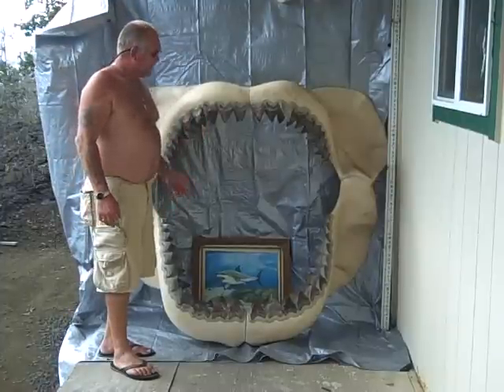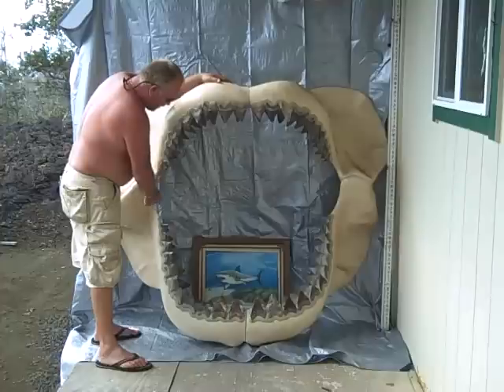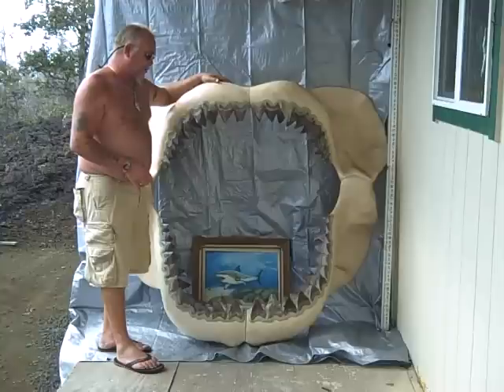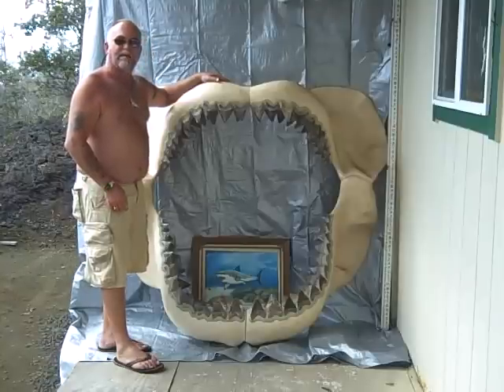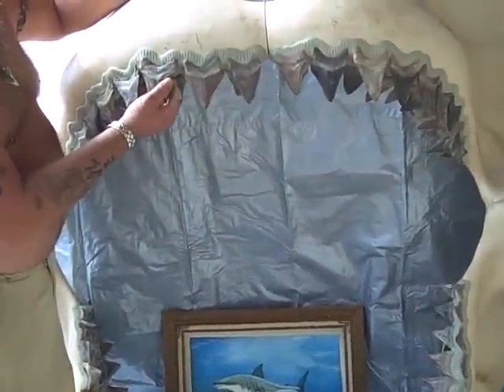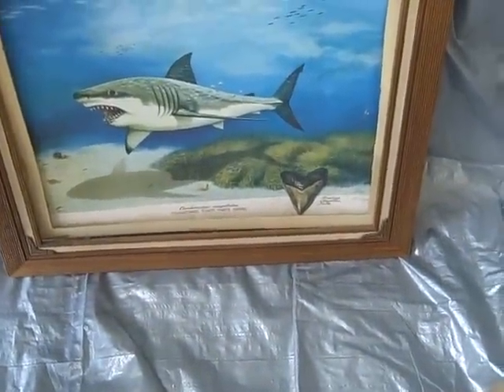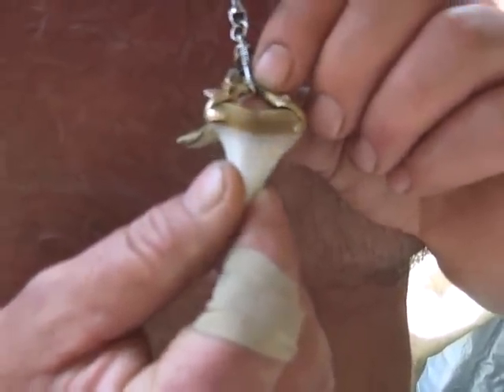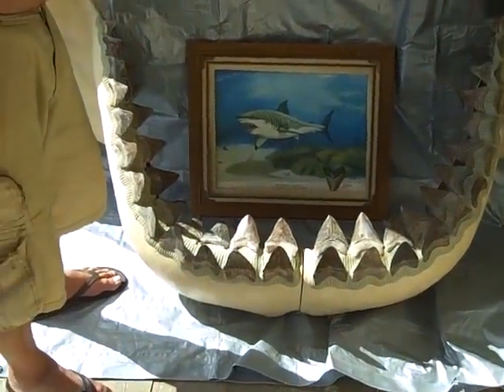MEGALODON SHARK JAW 5-1/2X6 ft. & it's 4 SALE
You can own this Perhistoric Megalodon Jaw that is Millions of years old. This is NOT FAKE! And is going to the highest bidder. It is being sold by a private collector and is the only blonde tooth jaw left that is not in a museum. It is of the highest quality and craftsmanship.  This apex killer had no foe and roamed this planet before and thoughout the jurassic age and dwarft T-Rex. This can be a family hairloon like no other of extrem value to your offsprings inheritance forever.